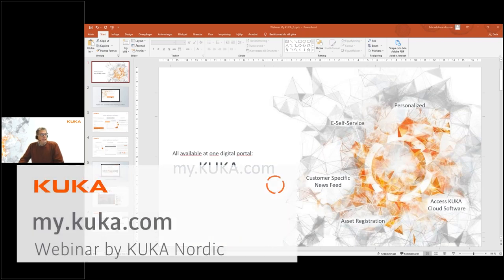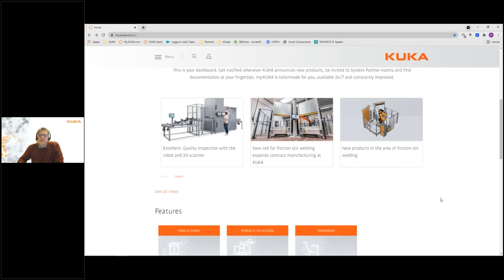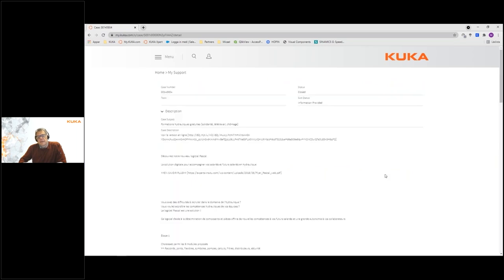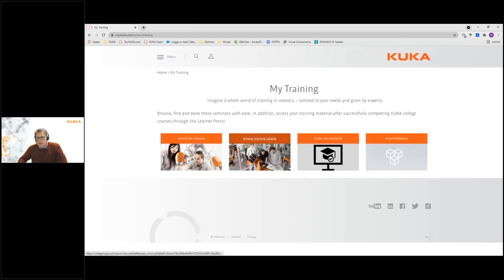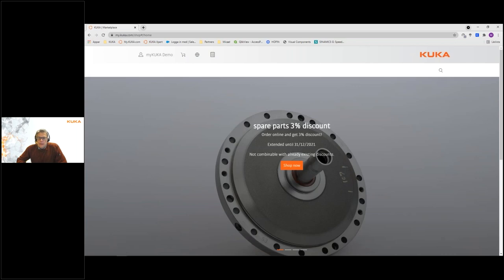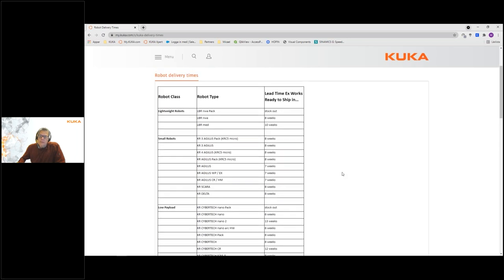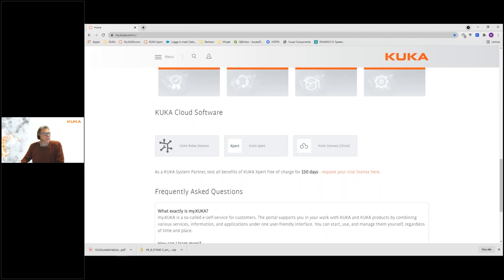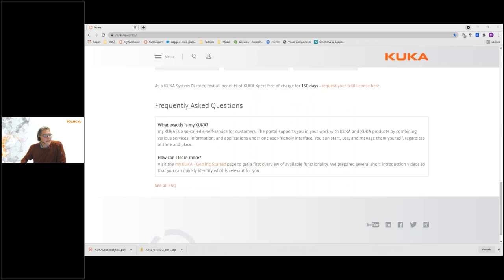my.KUKA Webinar by KUKA Nordic, Your digital customer portal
my.KUKA: Buy robots and spare parts, view technical data, manage licenses and more: my.KUKA combines numerous e-services in a user-friendly interface. This gives you access to information and individual support for your robot applications at any time and from anywhere.